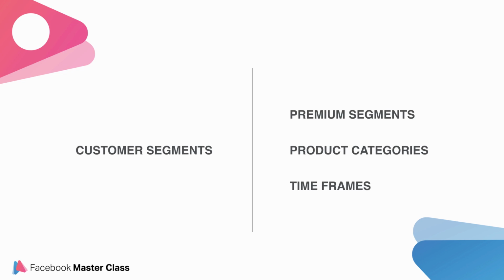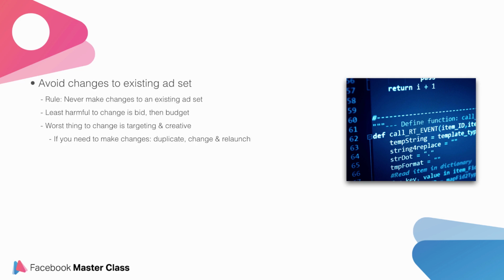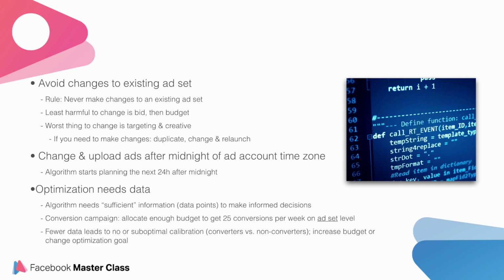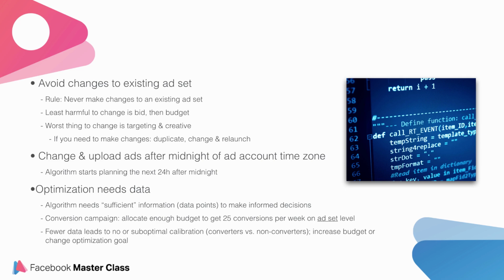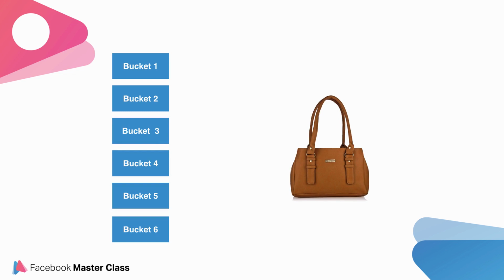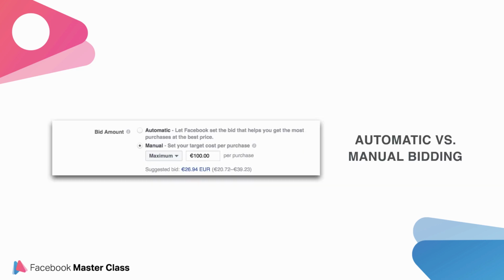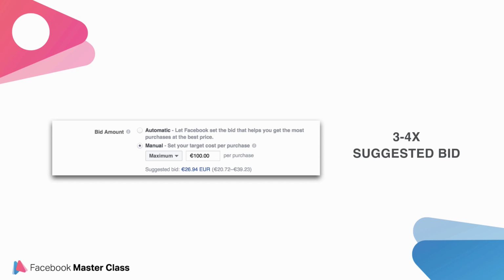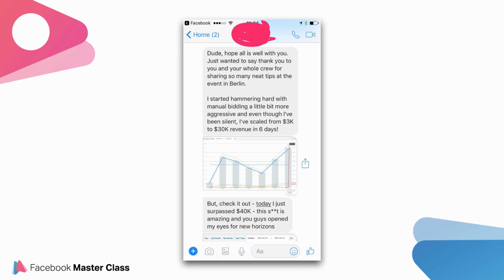01 part 1 3 lessons from spending 7 figures on facebook ads